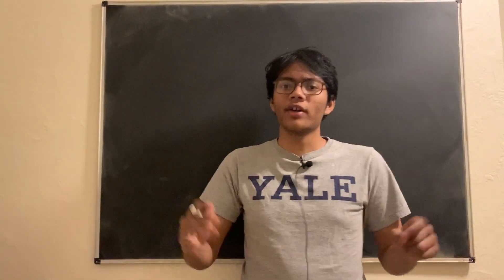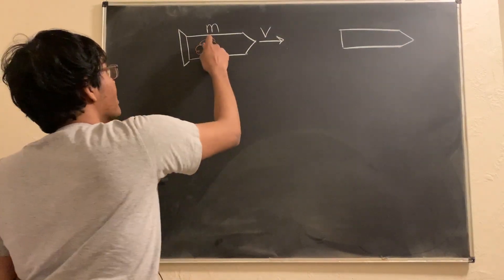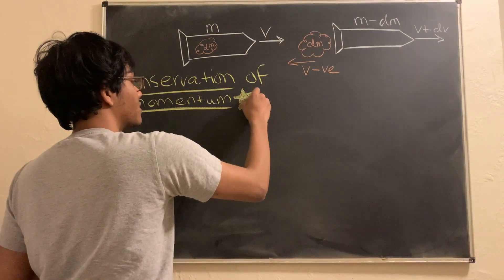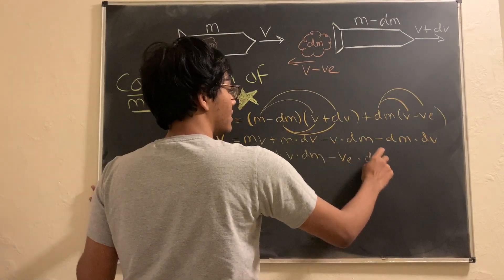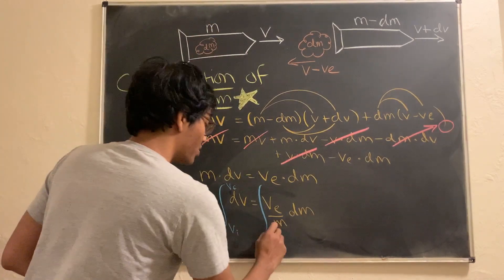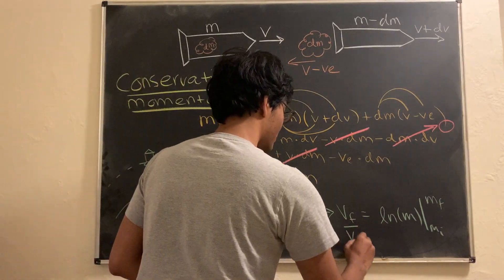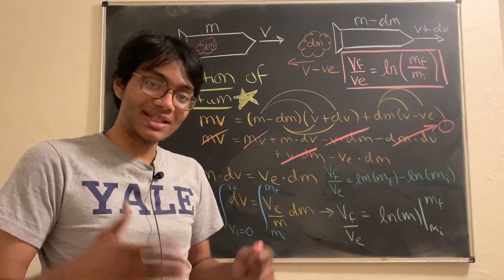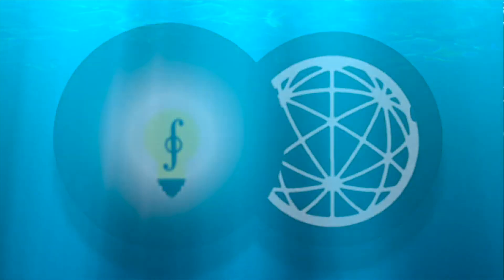The Rocket Equation | Rocket Science 101